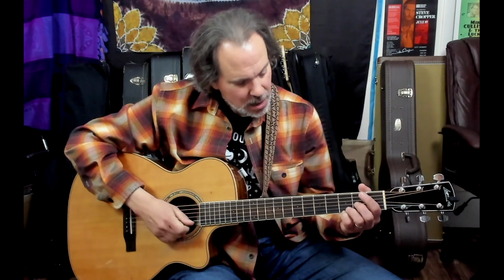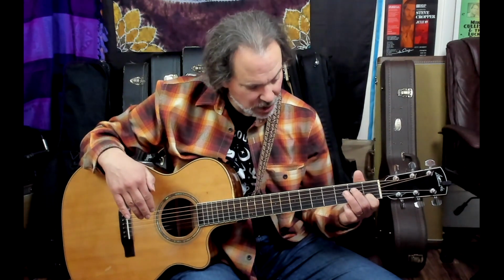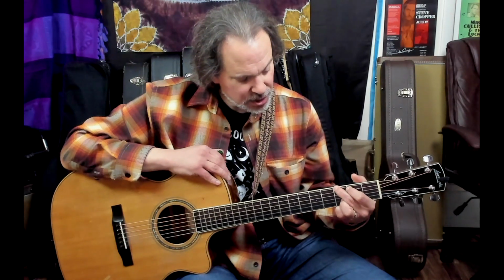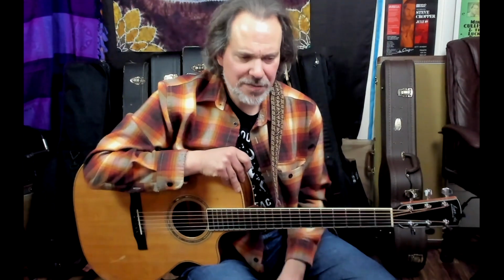Love Me Do: easy Beatles guitar tutorial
A basic beginner lesson on an early Beatles hit. This song is great practice for driving a shuffle rhythm, especially if you strum along with Ringo's beat.

No tab for this one, we're going to work from a chord chart